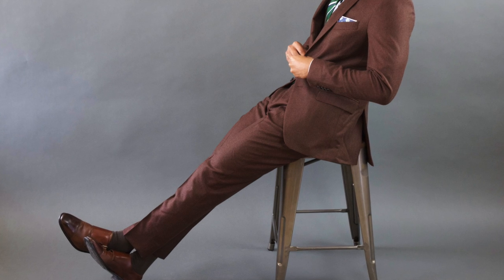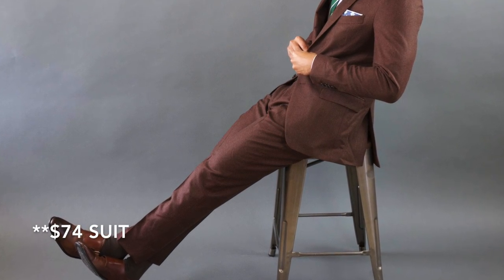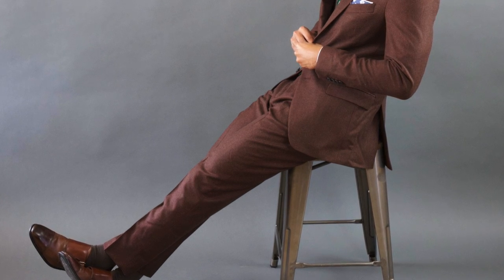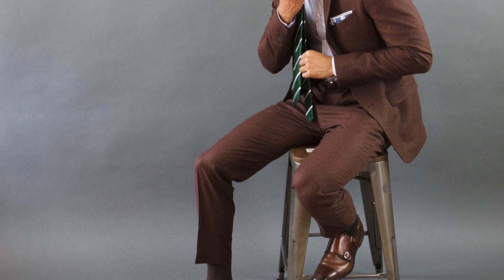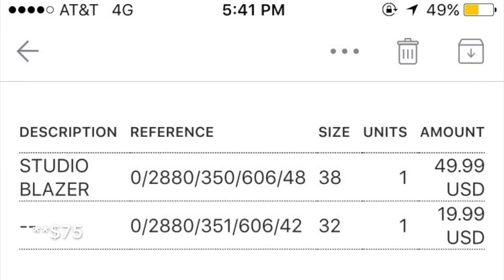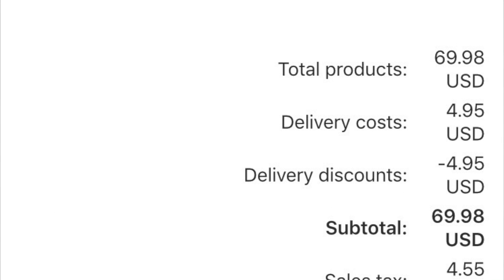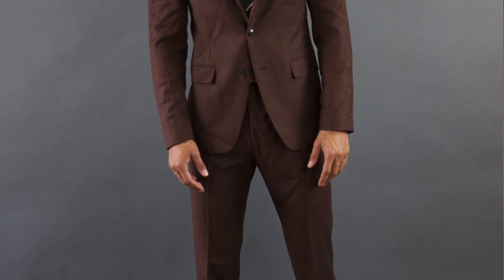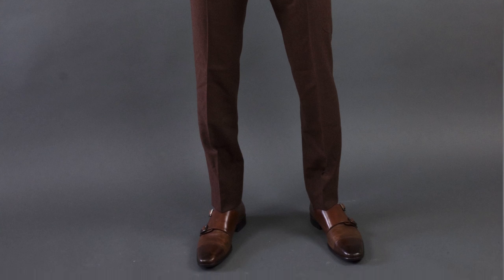The $75 Suit